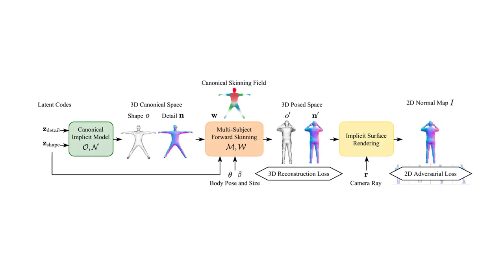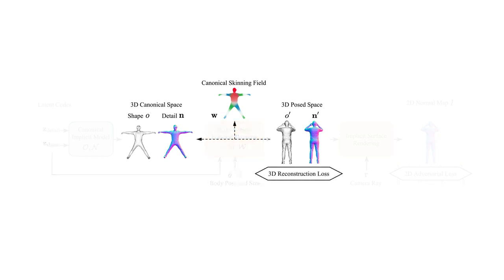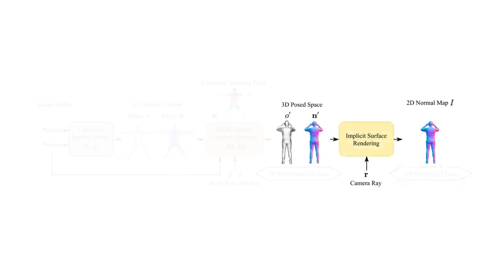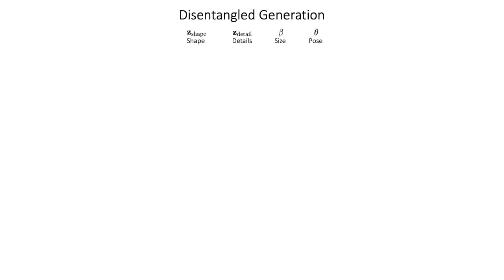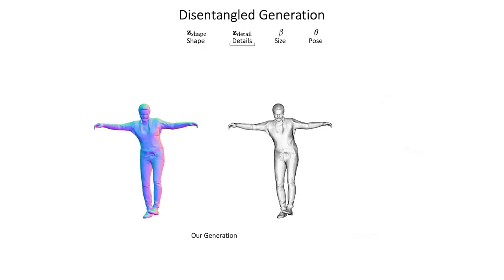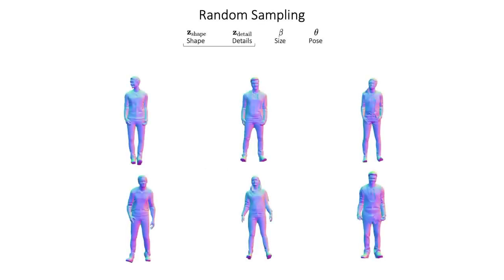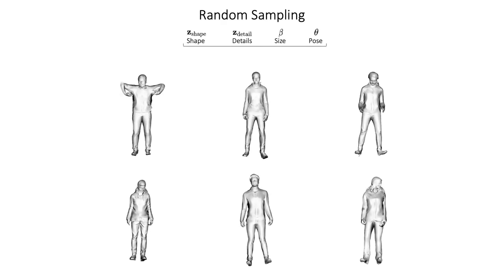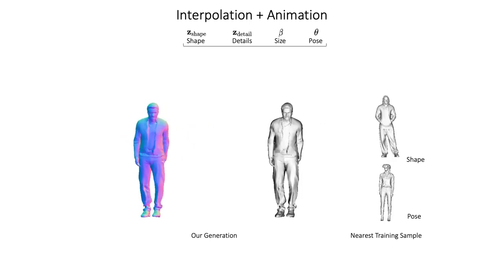gDNA Towards Generative Detailed Neural Avatars